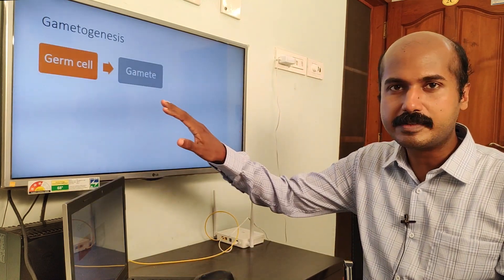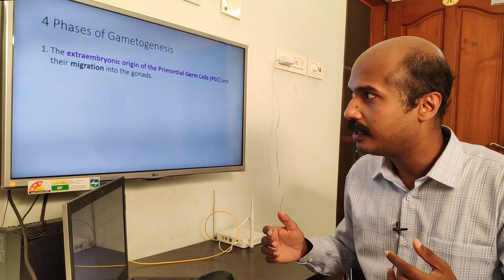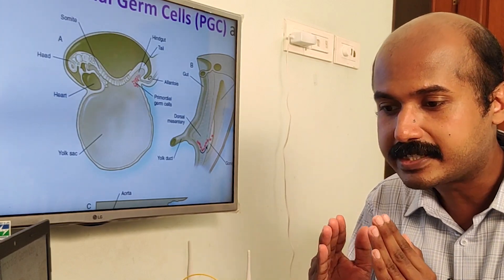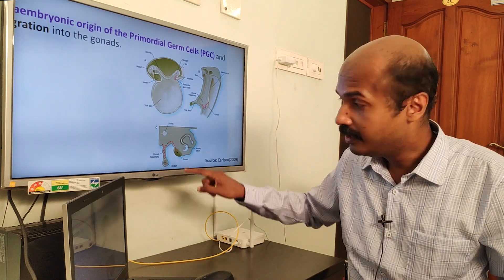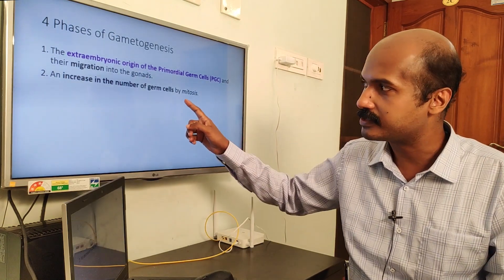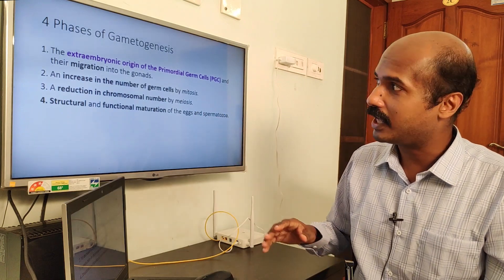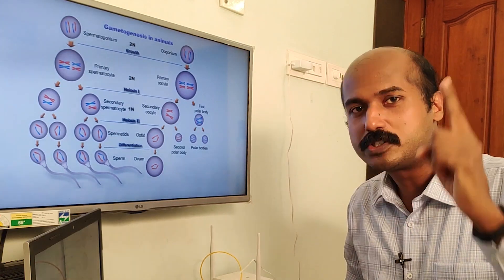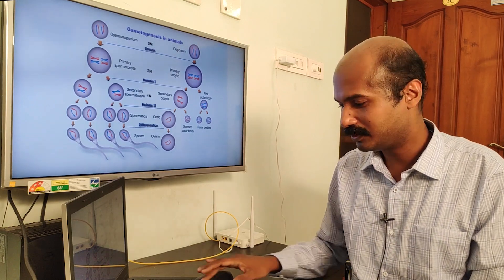Video 3: Gametogenesis (2nd of 2 videos) | Air Anatomy | Dr Doris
Phases of gametogenesis is introduced
0:00 - Intro
0:57 - Phases of gametogenesis
5:59 - A summary schema of gametogenesis in animals